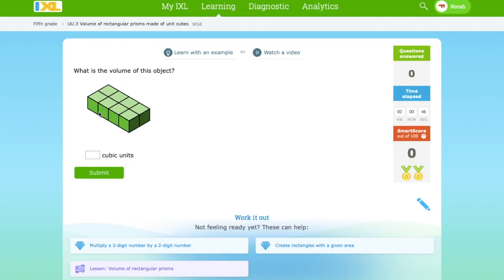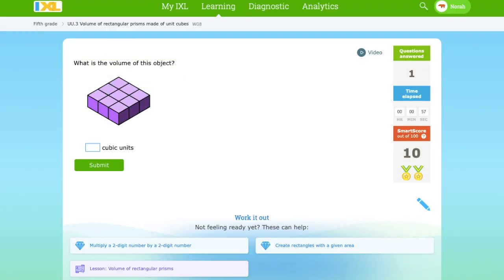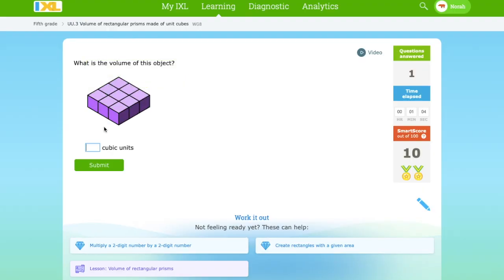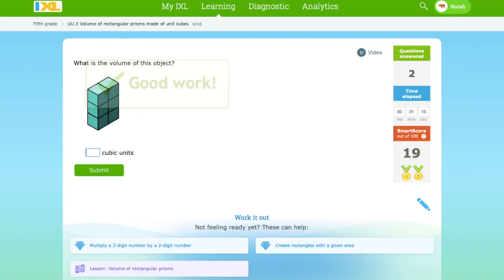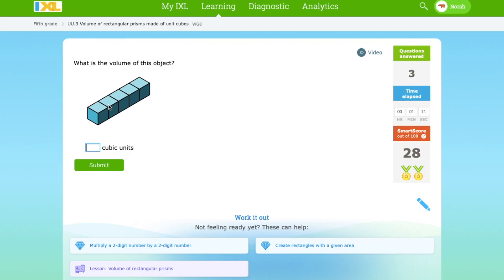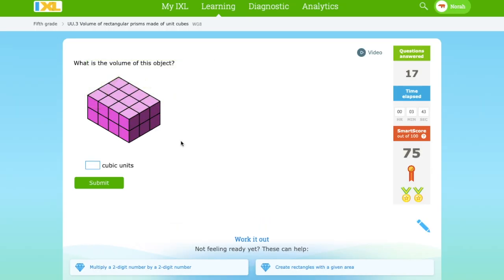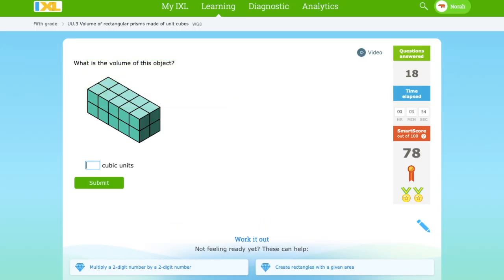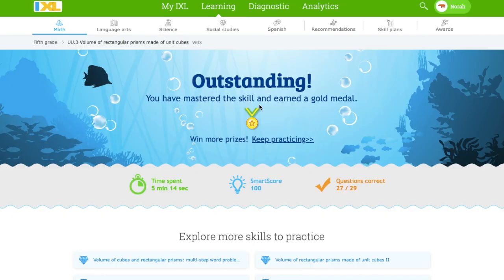Counting Cubes with Norah! 🧱 Wanna Know a Strategy For Counting? ✏️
Welcome to the World of cubic units Explorers! Norah really knows her ways to count some 3D cubes. Let's see if she can do all those IXL questions with her strategy.